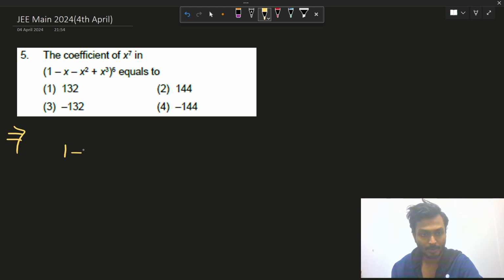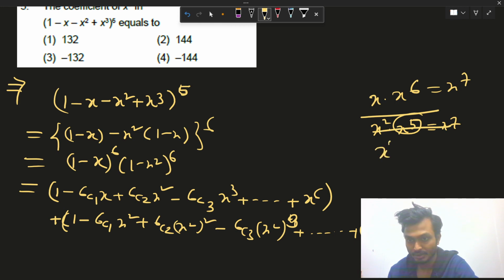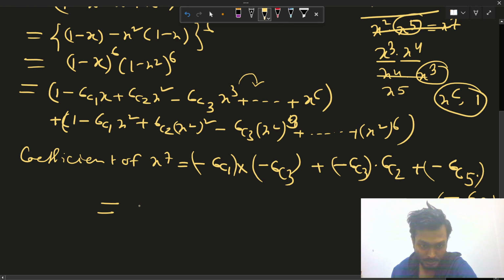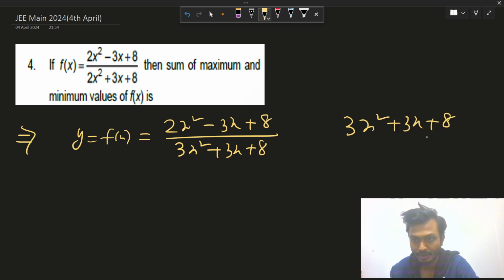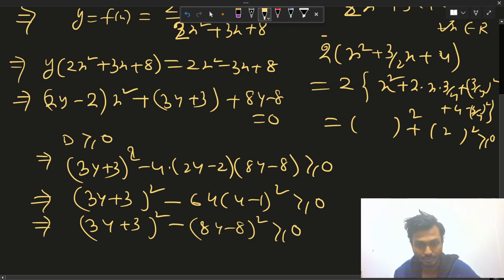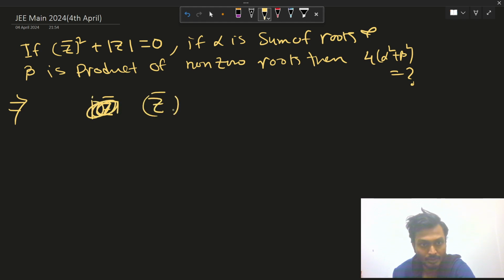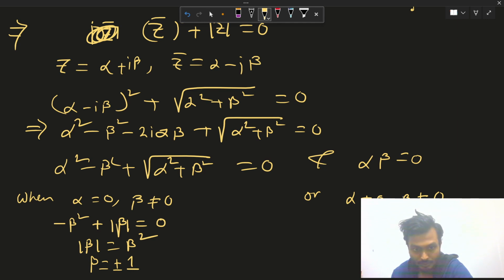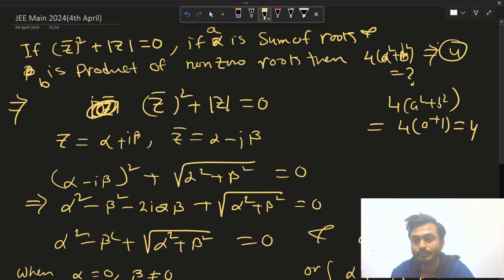JEE Main 2024 | Mathematics Session-2 | 4th April Morning Shift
for additional math-related content, announcements, and community discussions. Let's create a space where the joy of learning math is celebrated together!

🙏 Thank you for choosing the Subhadip Ghosh channel as your math education hub. Together, let's master the world of numbers and equations! 💡